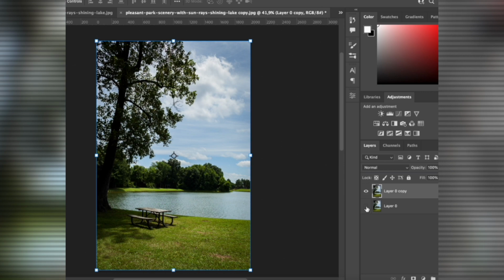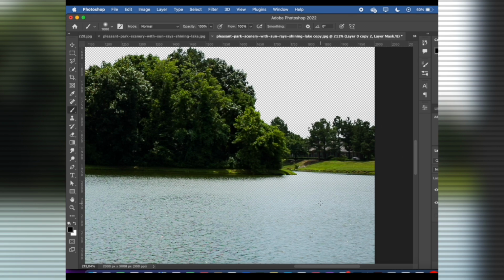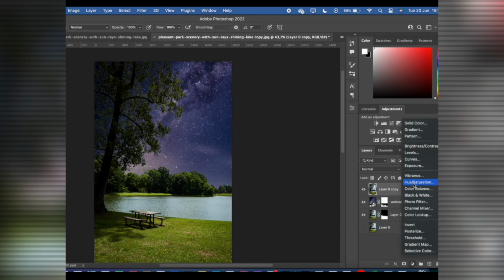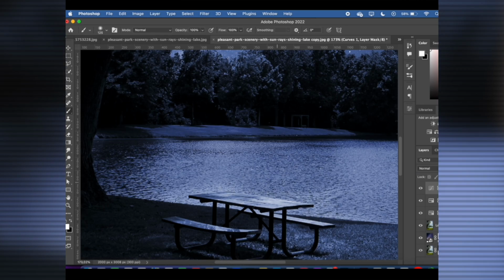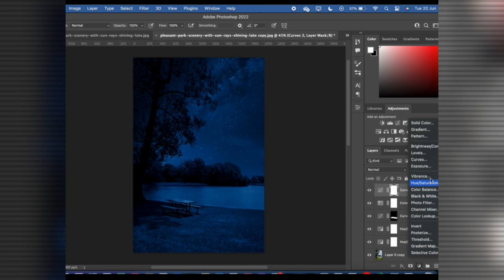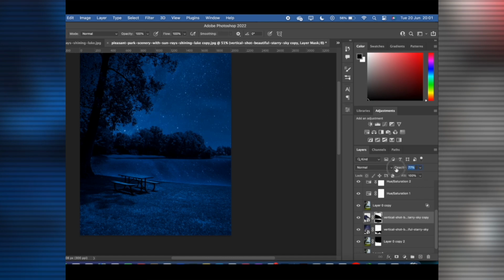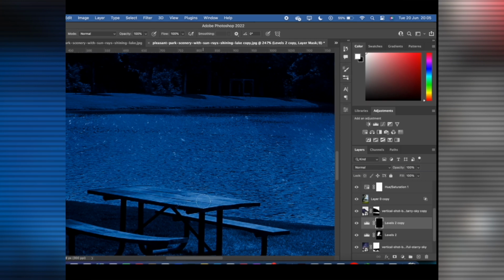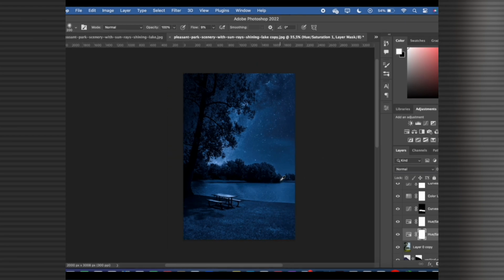Day to Night photoshop manipulation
Change photo from day to night using photoshop techniques